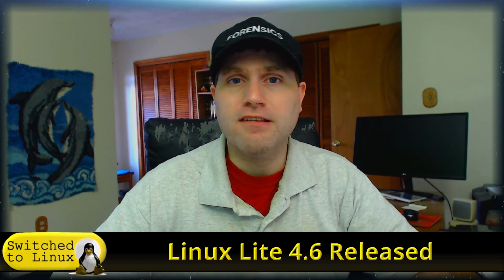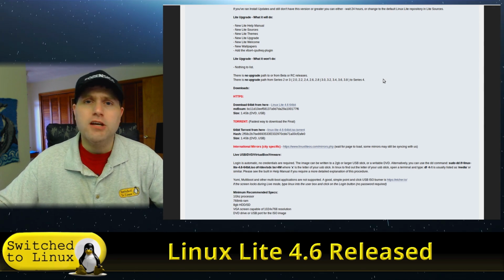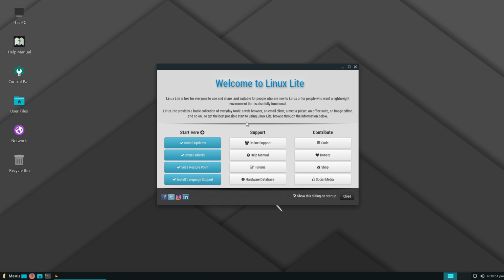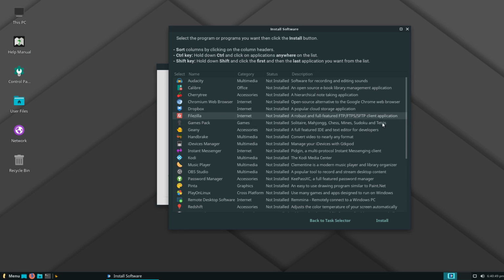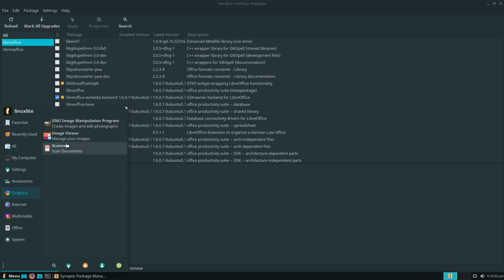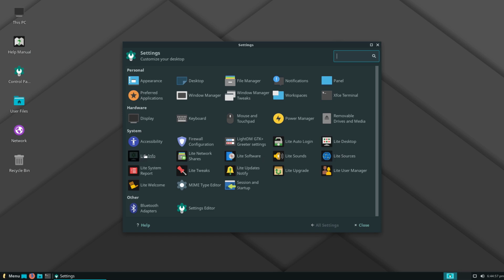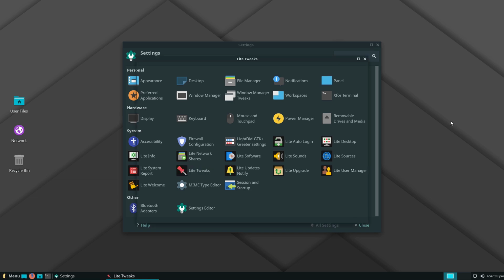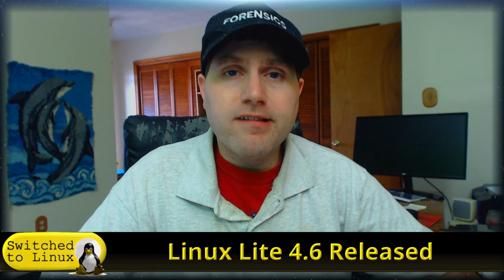What's New in Linux Lite? 4.6 Release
Linux Lite 4.6 is released with dark themes, new tools and persistent USB documentation! This video introduces Linux Lite and covers the new aspects of the distribution.

Support Switched to Linux!
🐸 Gab: @switchedtolinux
💡 Minds: @switchedtolinux
MeWe: /p/switchedtolinux